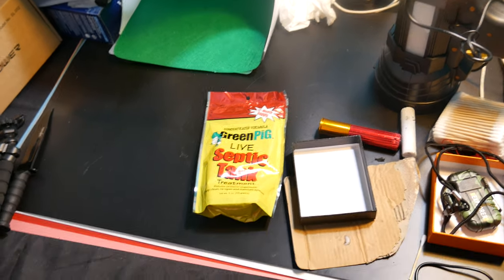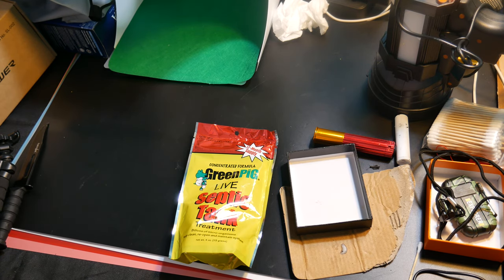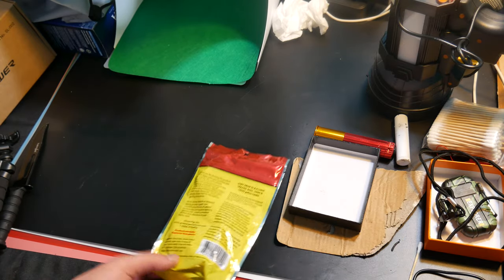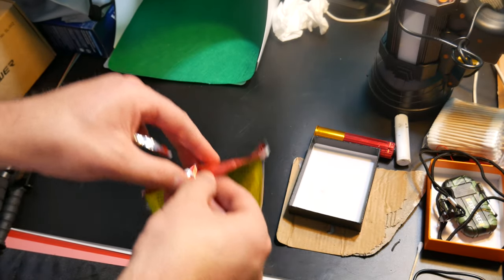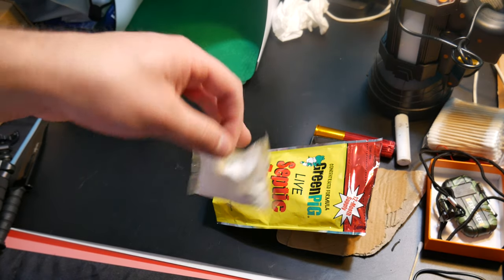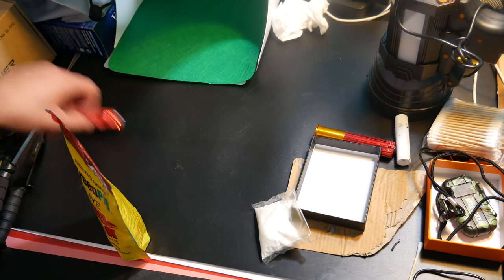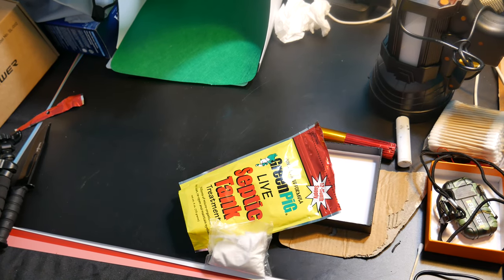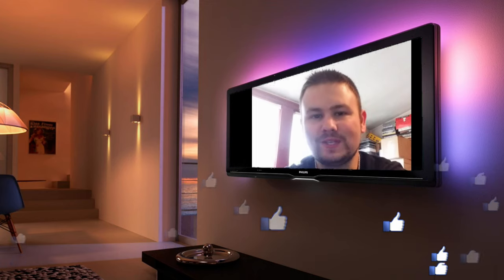GreenPig Solutions Review And Test - 52 Concentrated Formula Live Septic Tank Treatment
if your interested you can buy it current price is 11.99$

Details below

 Aids in the breakdown of septic waste to help avoid back up problems
GreenPig septic tank bacteria keeps sewage flowing without restriction
Treatment is populated with one billion septic tank bacteria that quickly multiply to absorb and digest sludge grease paper and solid waste
Treats 500 1000 and 1500-Gallon tanks by simply flushing one solupak down the toilet once every three months
Package contains 4 solupaks for 1 year of treatments

*Tags Below*